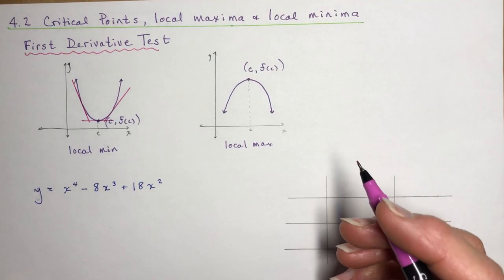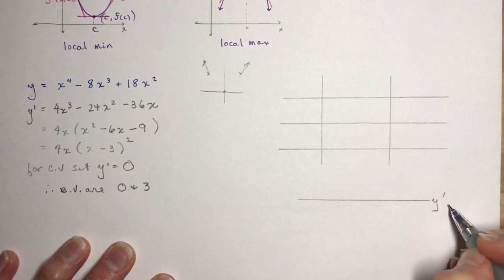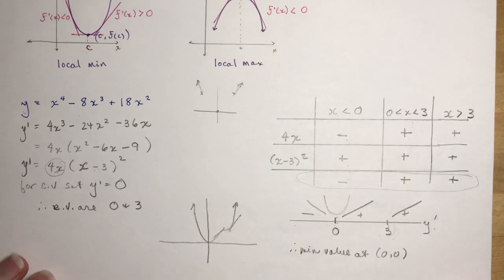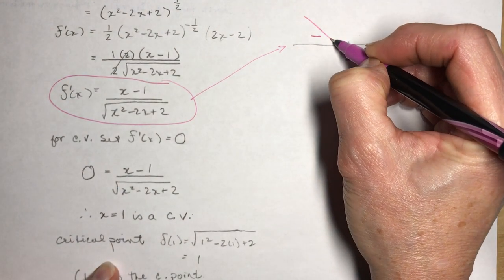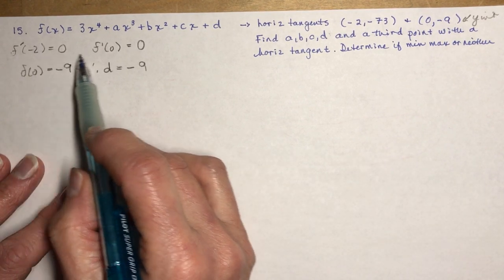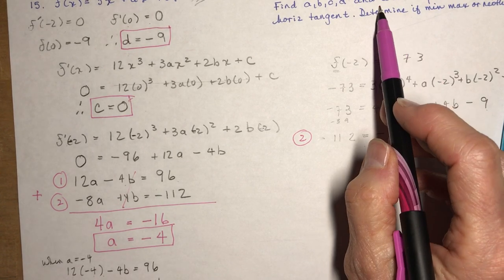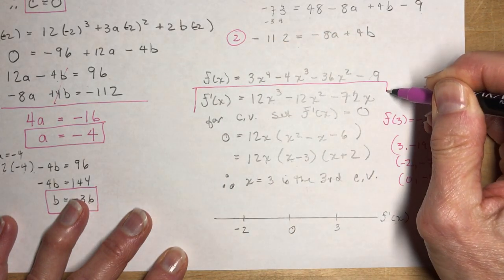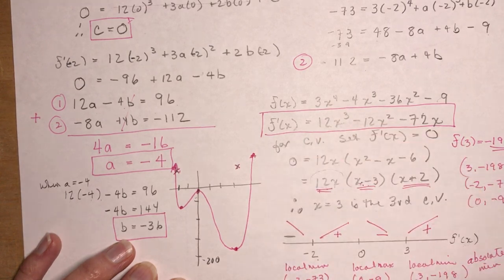Calculus 4.2 Critical Points, First Derivative Test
Once again I explain the first derivative test and show you two ways to use it to determine maxima and minima.  I do several examples including 7e and #15 which is a question that requires you to find values for a, b, c, and d of a quartic function given two critical points that have horizontal tangents (which just means that they have ZERO slope at those points)  It's a tricky question so it is a good one for you to try on your own ... struggle a little before you see how it is done and also try it again on your own until you understand the subtleties of the question.